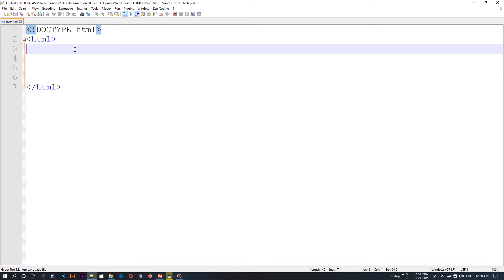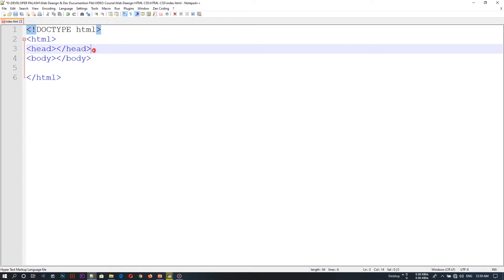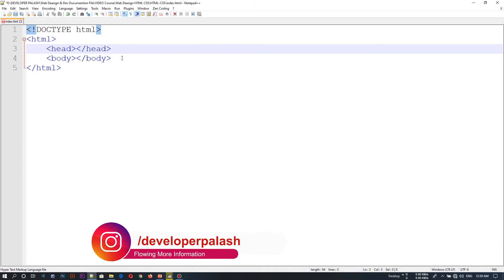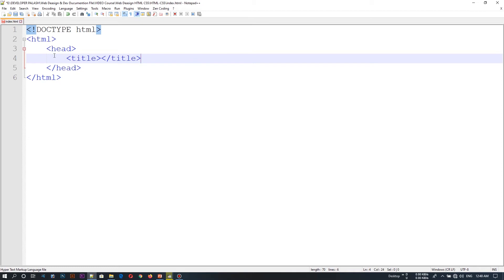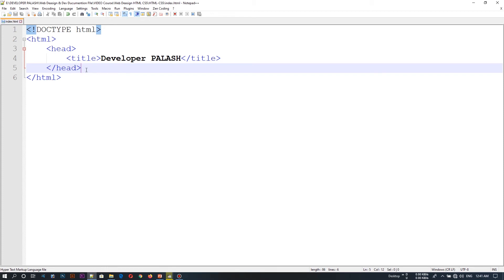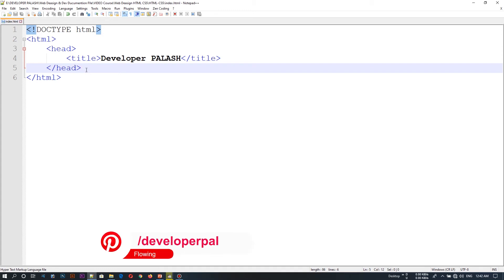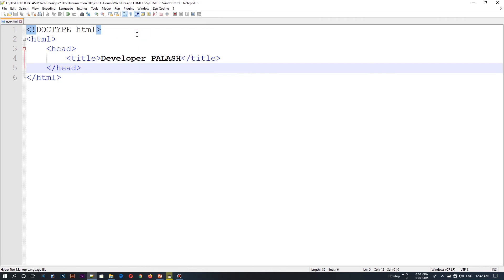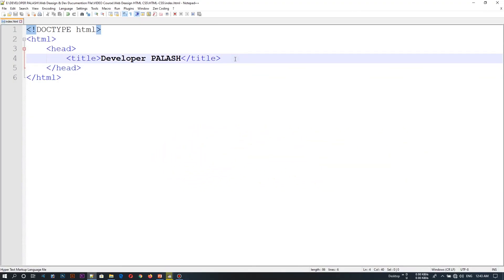Web Design [15} How To Web Design Html And Css ,Write a First HTML Code Head & Title,Bangla 2020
এক জন ব্যাক্তি কিভাবে তার স্কিল ডেভলোপ করতে পারে ও online এবং offline কিভাবে কাজ করবে, তার সম্পূর্ণ গাইডলাইন ও ধারাবাহিক ভিডিও টিউটোরিয়াল / কোর্স পাবে আমাদের এই চ্যানেল এ সম্পূর্ন ফ্রিতে!।

আমাদের থেকে যা শিখতে ও জানতে পারবেনঃ

YouTube_Marketing কি? এবং কিভাবে শরু করবেন।
Contain_creator কি? এবং কিভাবে শরু করবেন।
Web_deasign কি? এবং কিভাবে শরু করবেন।
web_Development কি? এবং কিভাবে শরু করবেন।
wordpress কি? এবং কিভাবে শরু করবেন।
Opencart কি? এবং কিভাবে শরু করবেন।
Html Css Basic_java php কি? এবং কিভাবে শরু করবেন।
Ms_word Ms_Powerpoint Ms_Exal Ms_Access কি? এবং কিভাবে শরু করবেন।
Digital_Marketing / Social_Media_Marketing কি? এবং কিভাবে শরু করবেন।
Video_Editing কি? এবং কিভাবে এডিট করবেন।
Email_Marketing কি? এবং কিভাবে শরু করবেন।
Copy_Past Data_Entry কি? এবং কিভাবে শরু করবেন। PDF_to_doc_Exal_Converte Doc_exal_to_PDF_Converte কিভাবে করবেন।
cpa_Marketing কি? এবং কিভাবে শরু করবেন।

আমাদের সকল ভিডিও টিউটোরিয়াল পেতে ও প্রশ্ন করতে, আমাদের পেজ এ লাইক দিয়ে সেয়ার করুন। এবং YouTube চ্যানেল সাবসক্রাইব করে ঘন্টা টি বাজিয়ে দিন।

Social Netowark. !